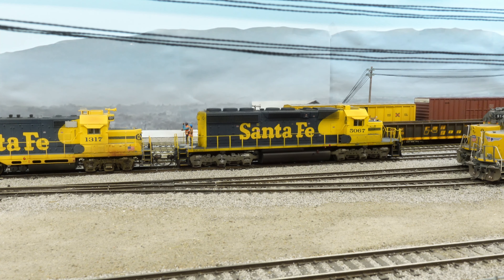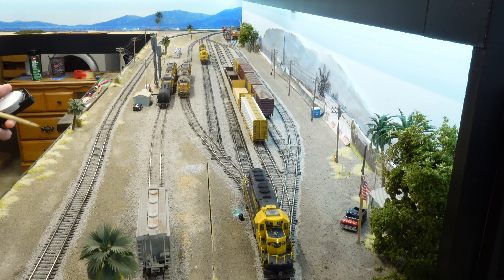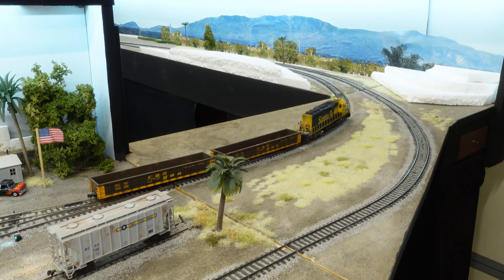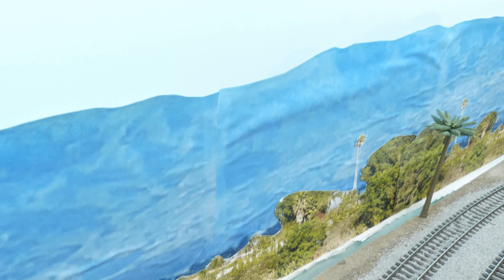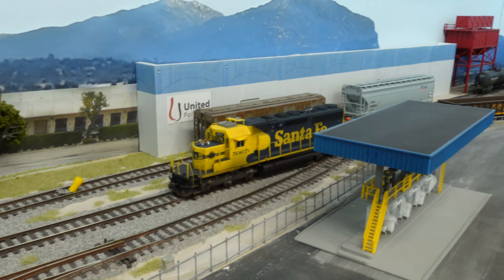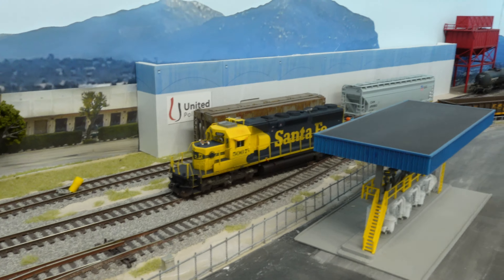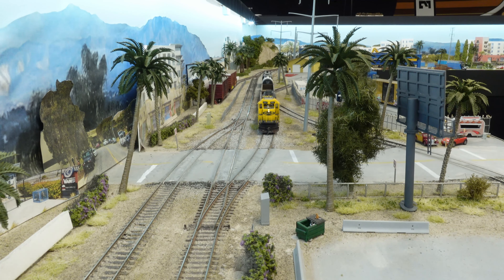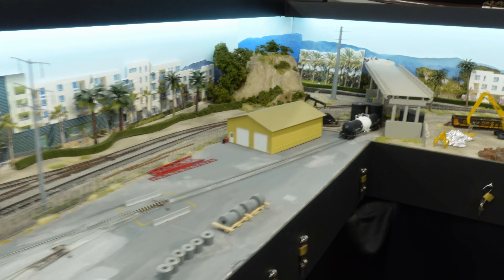Operations | SD40 Switching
It's switching time and we're talking the SD40 out just because its so fun to run. And we have the full crew along for the joyride.

For even more fun content to watch on YouTube, Checkout one of my other Youtube Channels:

My PC SPECS:

CPU: Ryzen 7 7700X Raphael AM5 4.5GHz 8-Core
GPU: GeForce RTX 4070 EAGLE OC 12G
MOTHERBOARD: MSI B650-P PRO WiFi AMD AM5 ATX
MEMORY: Flare X5 Series 32GB DDR5-6000 PC5-48000
COOLING: MasterLiquid ML240L ARGB V2 Close-Loop AIO
STORAGE: 990 PRO 1TB Samsung PCIe Gen 4 x4 NVMe M.2
STORAGE: 980 PRO 2TB Samsung PCIe Gen 4 x4 NVMe M.2
MONITOR: LG UltraGear QHD 32-Inch Gaming Monitor 32GP750-B
POWER SUPPLY: Corsair RMx Series RM750x 750 Watt Gold
KEYBOARD: Razer Huntsman Elite
MICROPHONE: Samson Meteor
CASE: Fractal Design Meshify C Tinted Midtower
 O/S: Windows 11 Home 64-bit